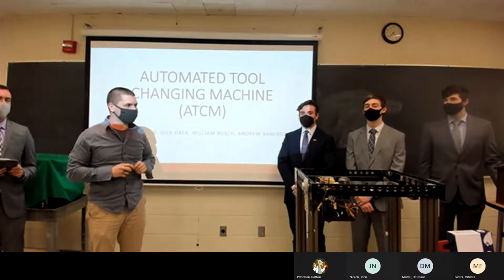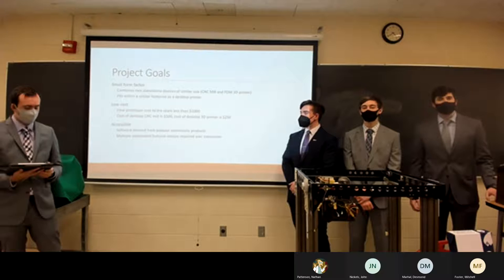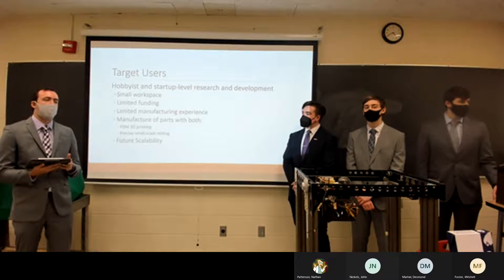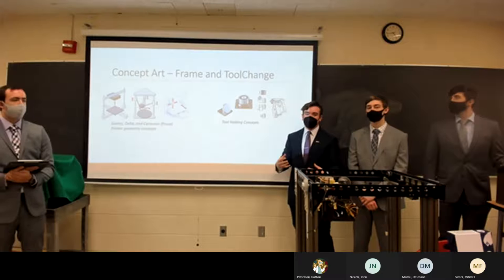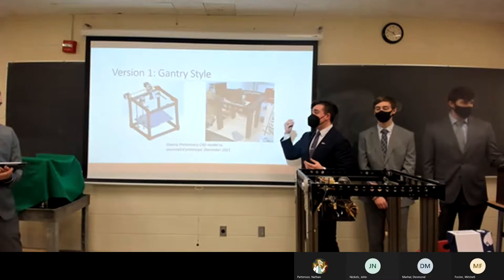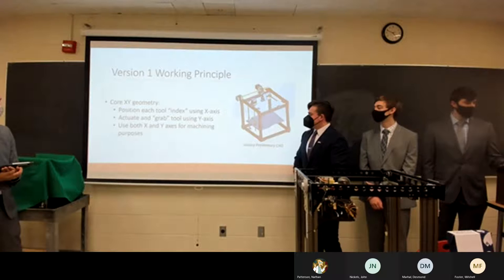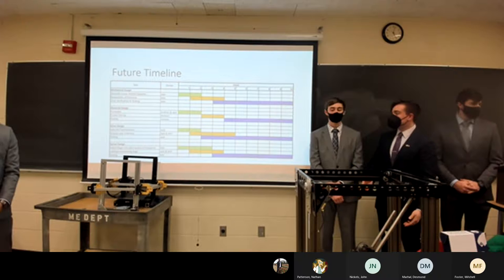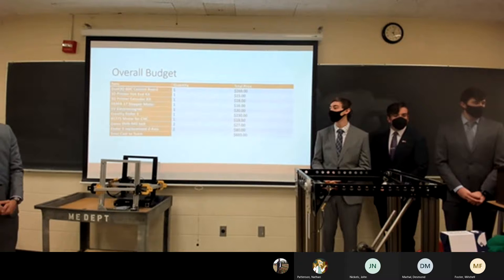ATCM ME491 Presentation Feb 24 2022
ME491 Senior Design Presentation from Feb 24 2022